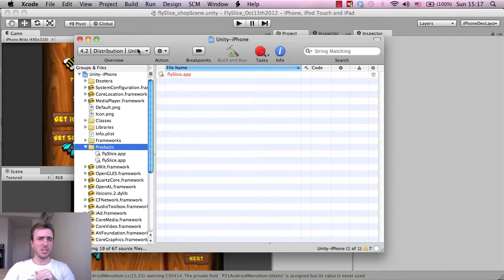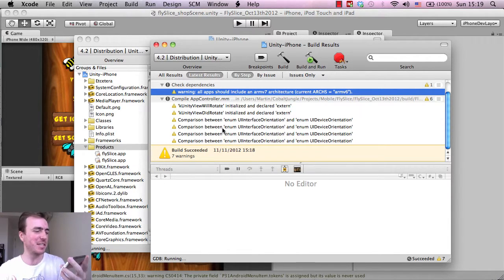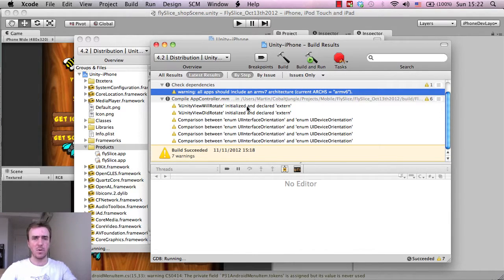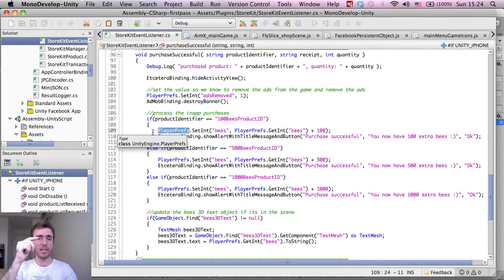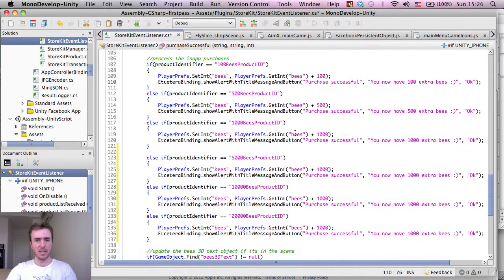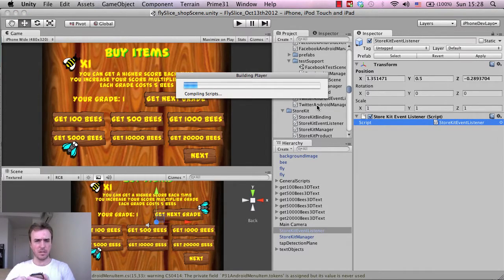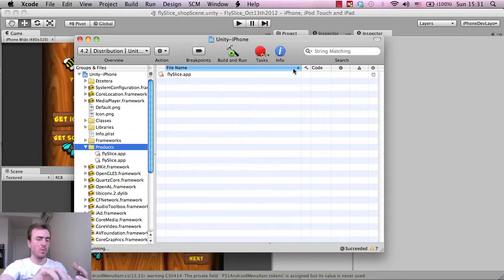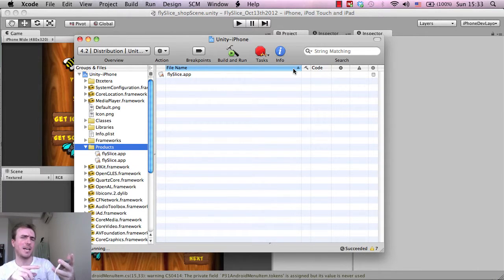Unity 3D - updating iphone game part 2B - adding in app purchases to iTunes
Hey guys and girls. This is a developer diary video on updating our latest iPhone game called Super Bug Killer : Fly Slice.

Making money with your mobile games is super important if you're aiming to develop as a business and adding in app purchases in your game or app is a great way to monetize.

In this video series I update Super Bug Killer with new in app purchases through iTunes, test the purchases on an iPod, add a new game item (the star sword), and create an affiliate sales link.

I hope you find this useful. Also check out our pong style game tutorial which shows beginners and intermediate users how to make a game from scratch using Unity 3D.

Happy developing :)
Martin